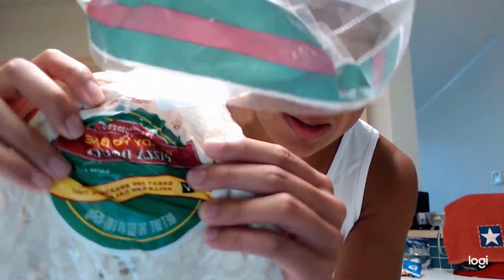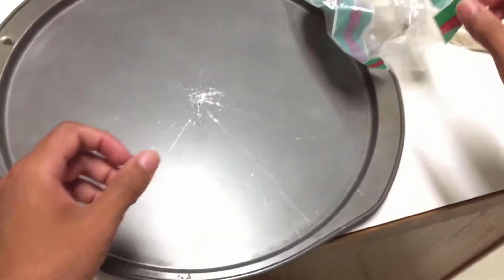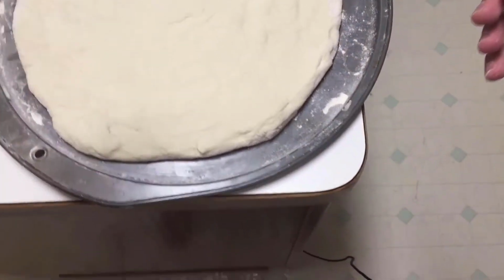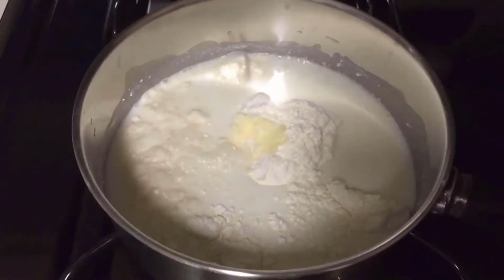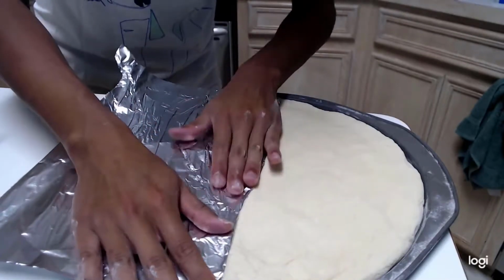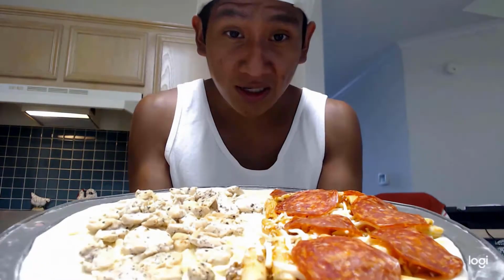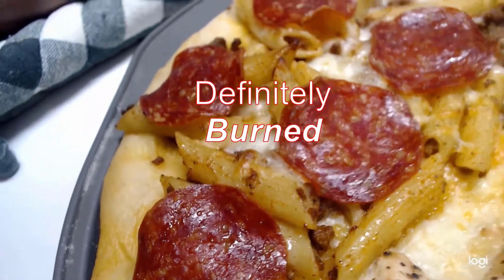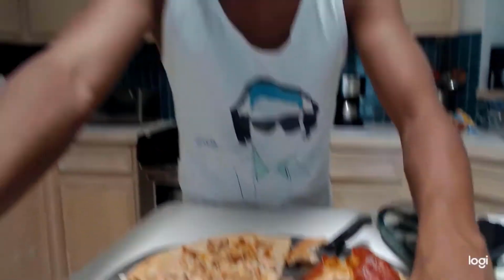Life Skills I Lack: Cooking with Wongcho!